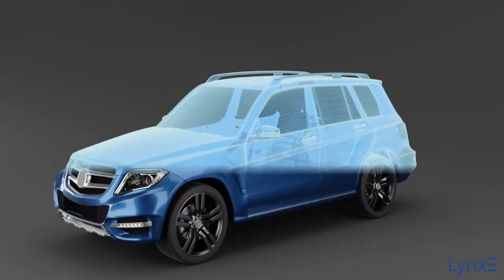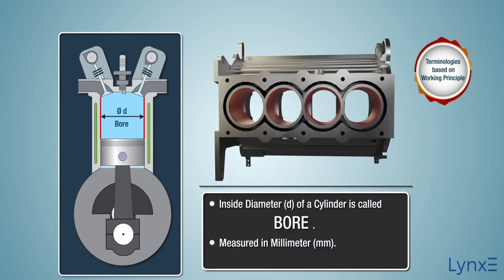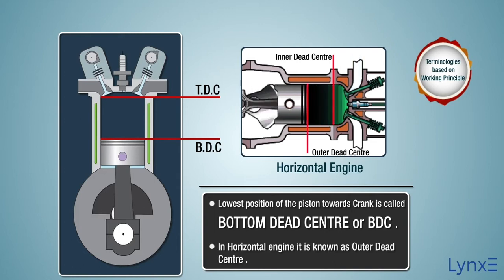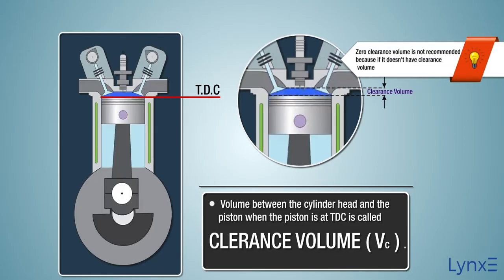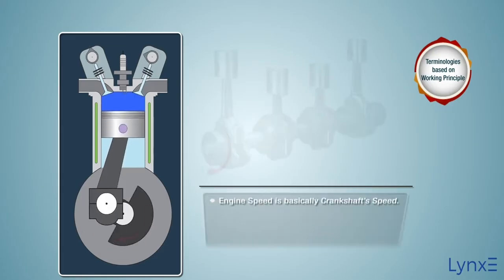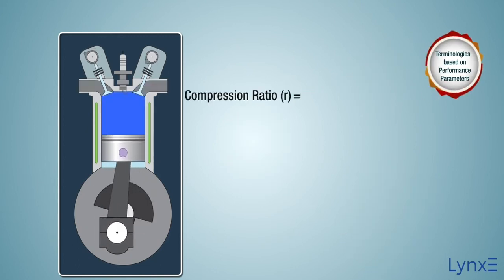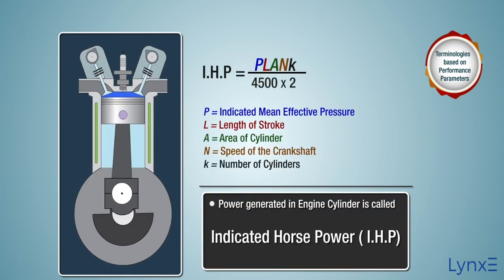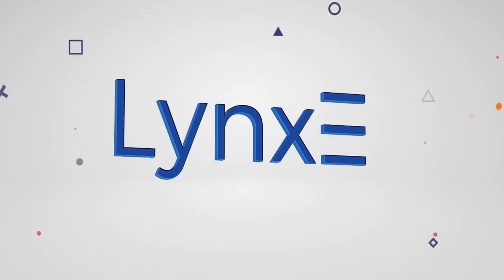IC Engine's Terminology | Internal Combustion Engine | LynxE Learning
In this Video We explain the fundamentals of internal combustion engines and their applications. Additionally, we offer affordable engineering foundational courses covering various topics such as mechanics, thermodynamics, Engineering Matematics, and electrical engineering.

Timestamps
00:00-00:20 - Terminologies used to describe IC Engine
00:20-02:28 - Working Principle of IC Engine
02:28-03:38 - Working Principle of IC Engine-Based on Performance Parameter

The 4th revolution of industry (Industry 4.0) is changing the world. All industries including sofware industry will require
Many of the monotonous & repeatable jobs including coding will be done by Robots/bots/cobots now

Clear understanding of engineering concepts and powerful critical thinking will remain at it core and thats why we need to focus on.

LynxE long term objective is to prepare our engineers for the core engineeing high paying jobs.
As our endevour towards that, we have released our 1st version for 1st year enginering students.

LynxE will help 1st year engineering students learn critical concepts with clarity and be able to know and think on its application, the way industries uses those concepts

Our 3D visualized, simplified concepts, Expert lecture videos, Numerical Assist section along with virtual labs and ebooks have become students favorite in such a short duration